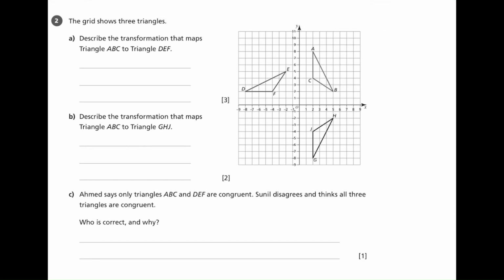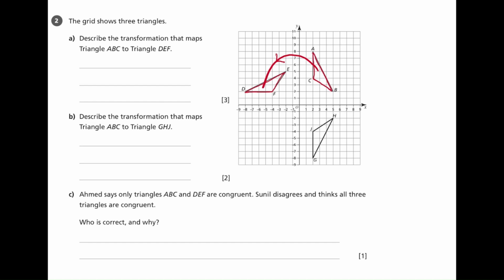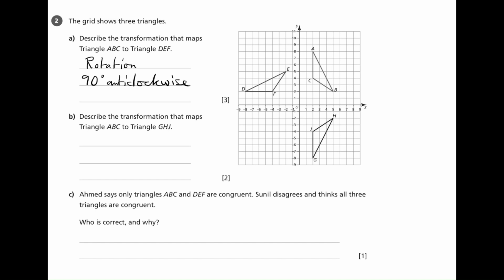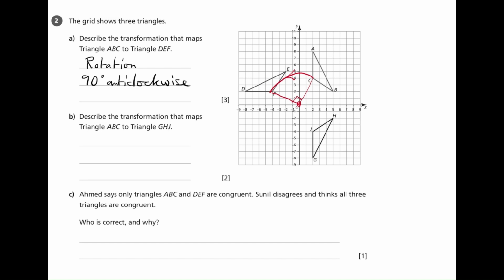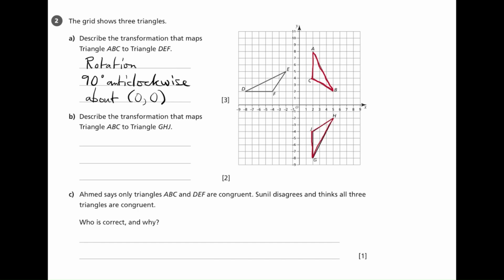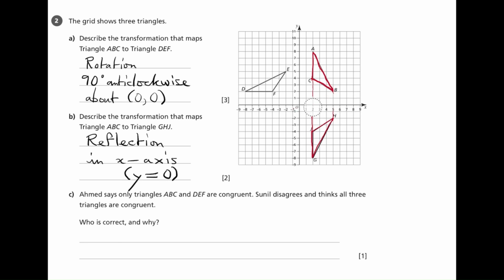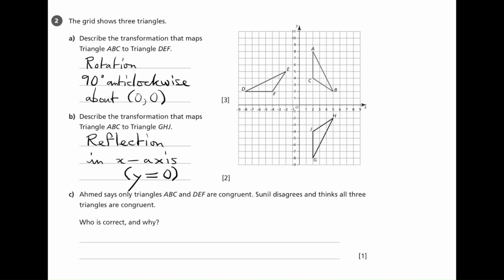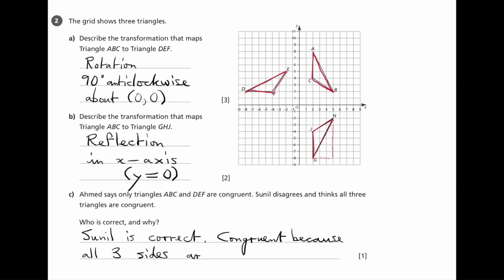Transformations - AQA GCSE Maths Higher